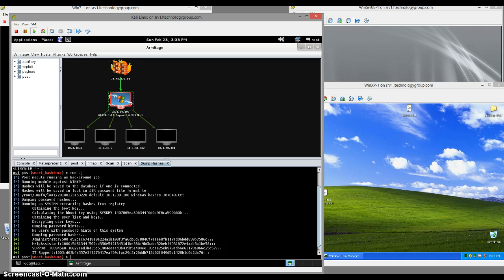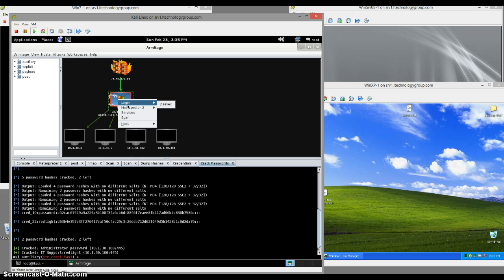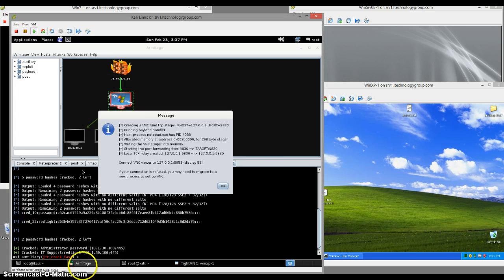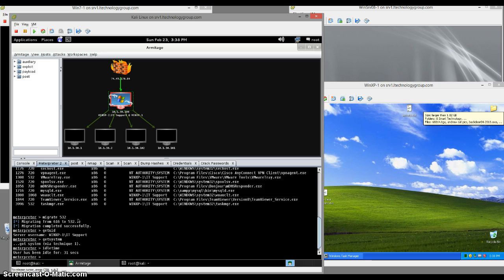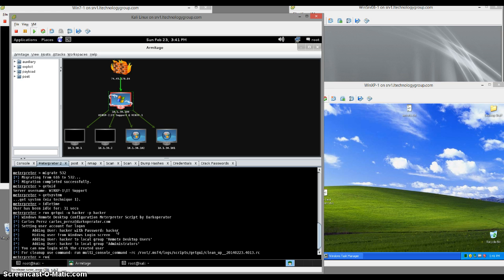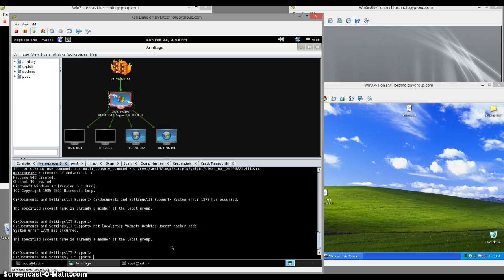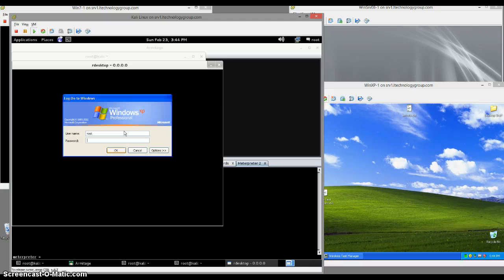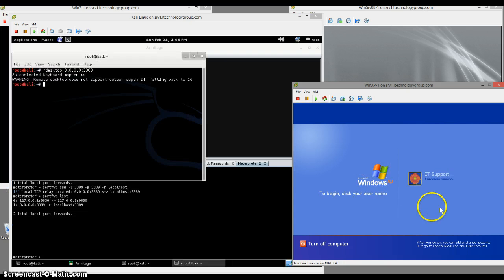Anti-Hacker Test Part 2